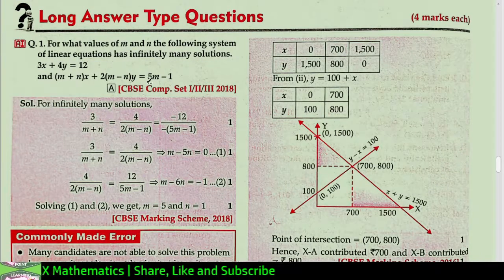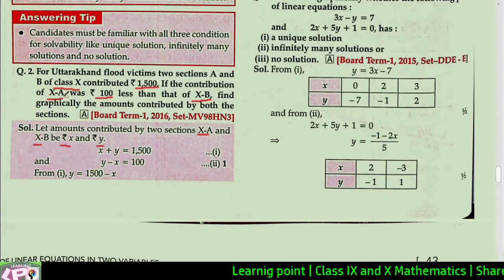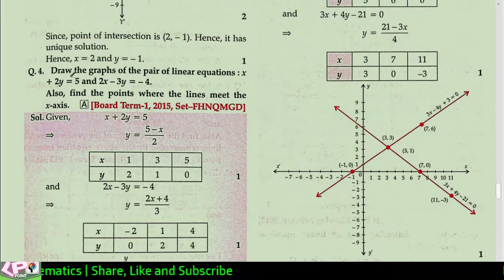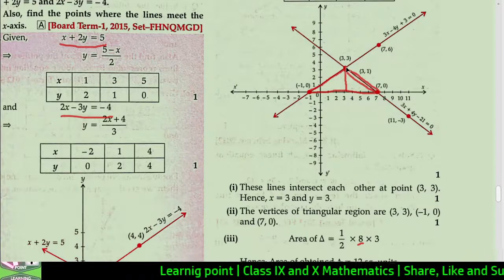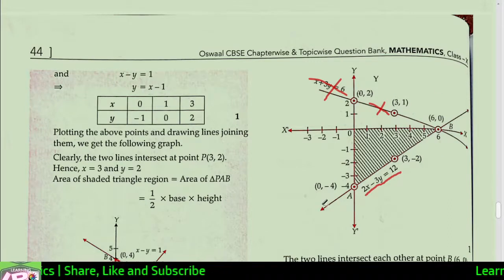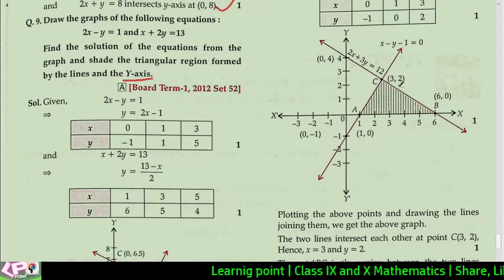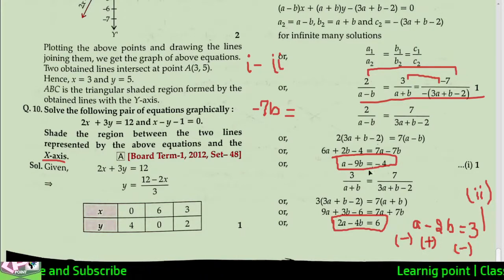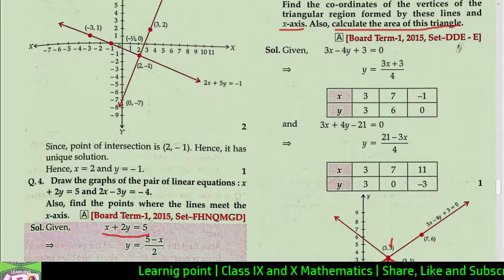Pair of linear equations in two variables | Class 10 | 23-11-20